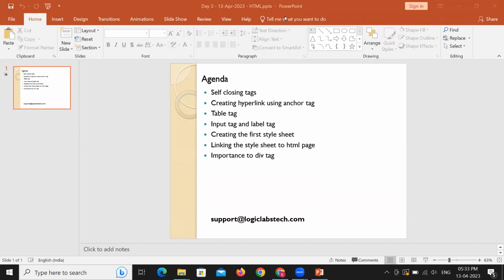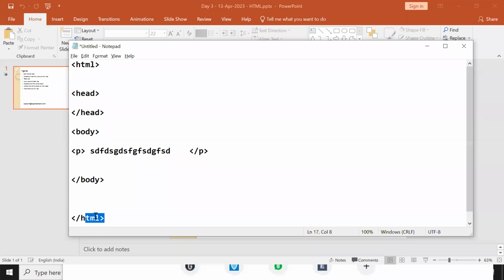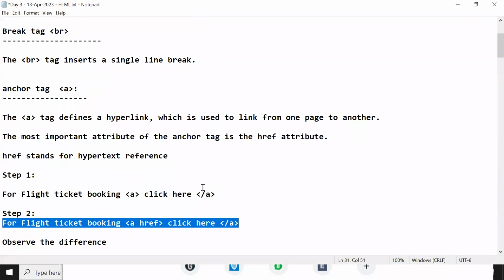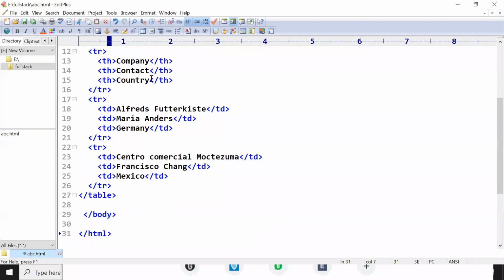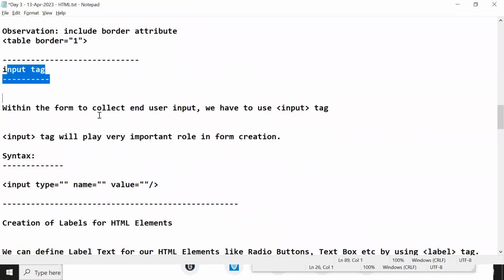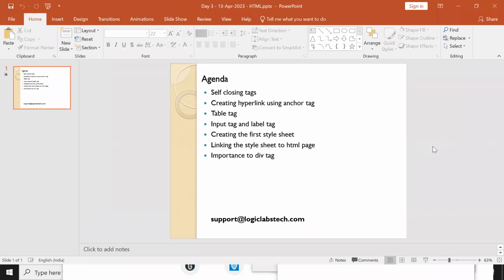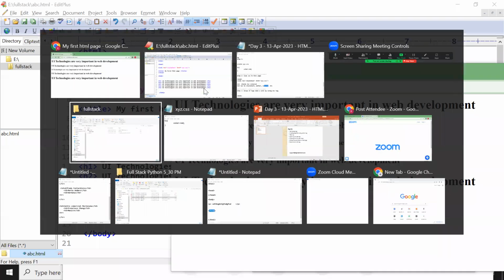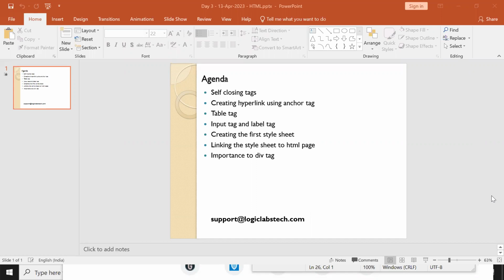Full Stack Web Development Using Django Day 3 - Batch 128